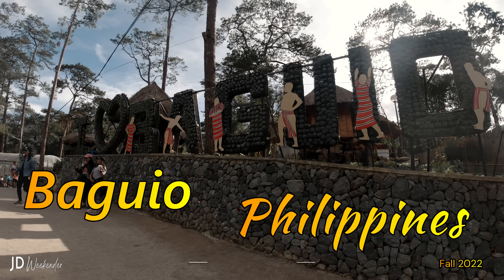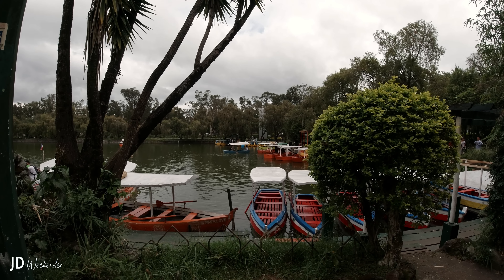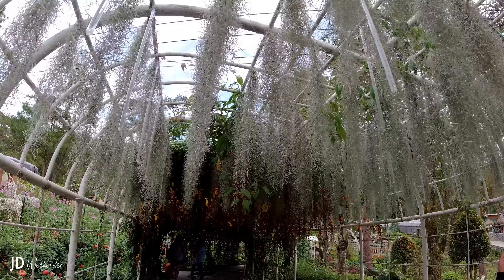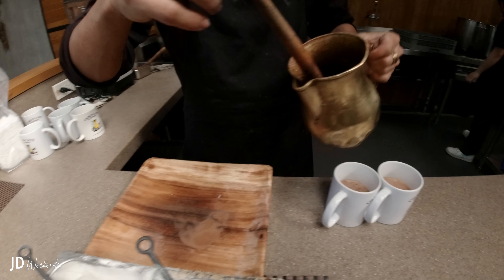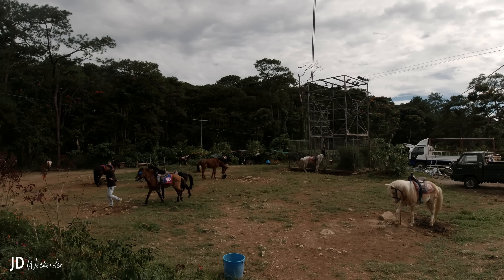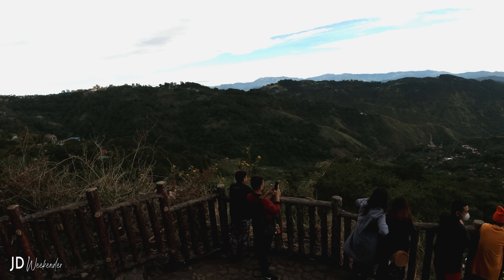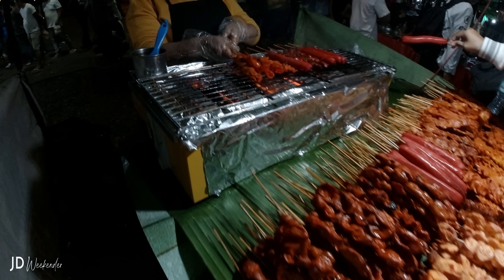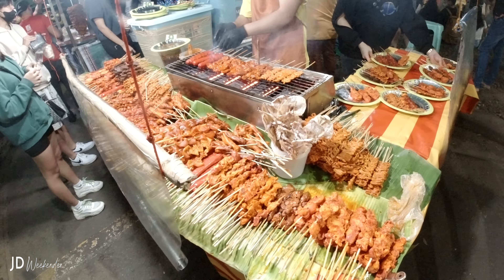Rediscovering Baguio: A Walking Tour of Philippines' Mountain Gem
Join us on a captivating journey through the picturesque landscapes and cultural treasures of Baguio, Philippines. In this immersive walking tour video, we'll take you on an enchanting stroll through the heart of this mountain city, where cool mountain breezes, vibrant markets, and breathtaking views come together in a symphony of experiences.
Our walking tour will also lead us to Lady of Atonement Cathedral, a spiritual haven that stands as a symbol of faith and devotion in the heart of the city.
We'll meander through Burnham Park, a verdant oasis where locals and visitors alike gather for relaxation and recreation. The serene lagoon, lush gardens, and vibrant flower beds provide the perfect backdrop for moments of tranquility and leisure.
we navigate through Baguio's Session Road, each one lined with a blend of colonial-era architecture and modern establishments. Feel the invigorating mountain air as we explore Baguio's bustling public market, where the aroma of fresh produce and local delicacies fills the air.
No trip to Baguio is complete without a visit to the iconic Camp John Hay, a historical retreat that offers panoramic views of the surrounding mountains and valleys. As we traverse its winding paths, we'll uncover the stories that have shaped this mountain resort's rich heritage.
Step into a realm of natural wonder and serenity as we embark on a captivating journey through the Baguio Botanical Gardens in the Philippines. In this enchanting escape, we'll guide you through lush pathways and vibrant landscapes, inviting you to immerse yourself in the beauty and tranquility of this botanical oasis.
Venturing further, we'll explore the famous Mines View Park, where the breathtaking vistas of the mining town and Cordillera Mountains unfold before us. Take a moment to soak in the natural beauty and capture the scenery that has inspired generations of travelers.
And finally, step into a winter wonderland imbued with the spirit of the holiday season as we embark on a heartwarming journey through the Christmas Village in Baguio, Philippines. Nestled amidst the stunning mountain landscape, this magical destination offers a festive escape that captures the joy, charm, and magic of Christmas.
In between, we sample some street food, Special hot cocoa and Baguio's famous strawberries.

"JD Weekender" opening intro made using canva.com.